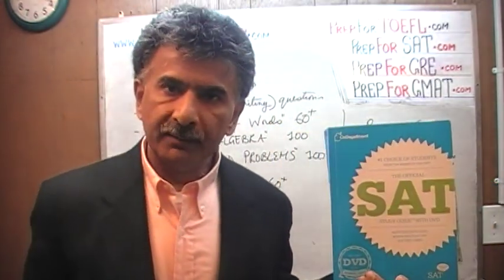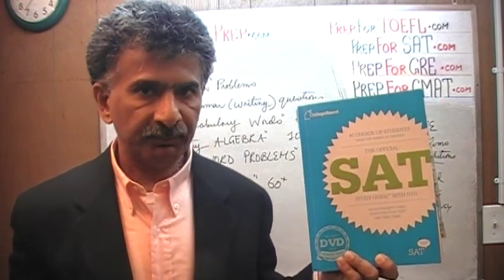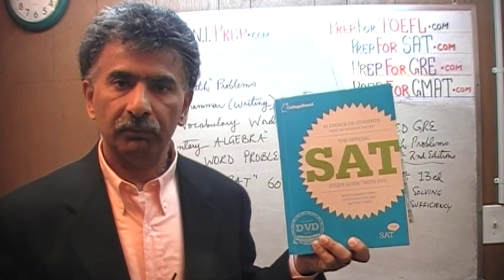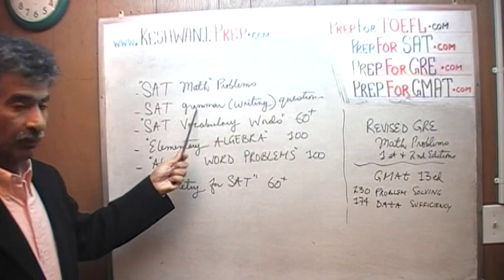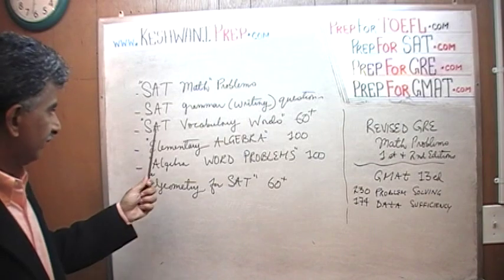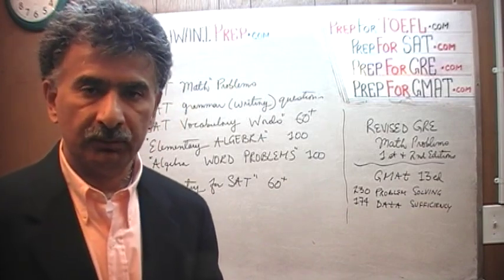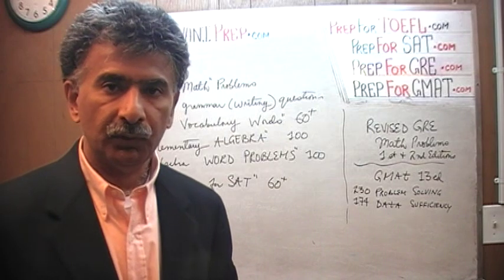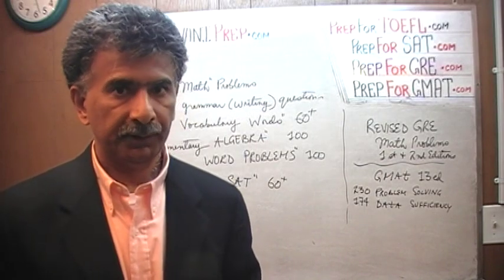Online Prep Tutor GRE, GMAT, TEAS, HESI, SAT, ACT, TOEFL 40$/hr 1-800-808-PREP KeshwaniPrep.com